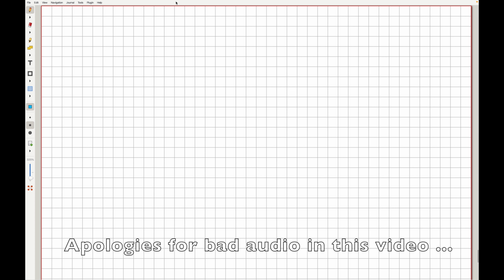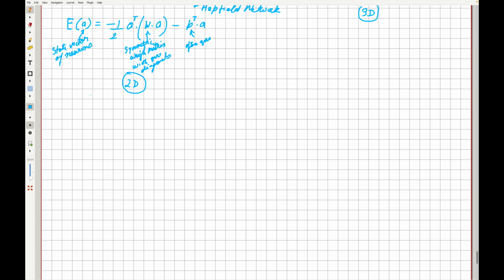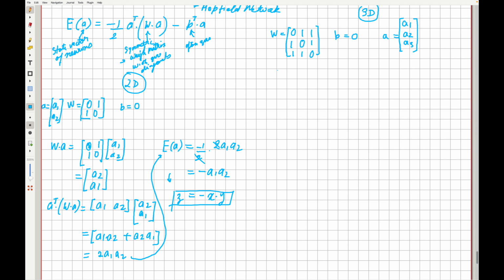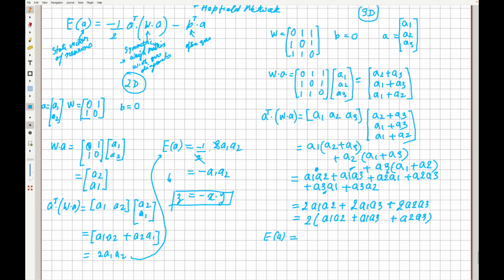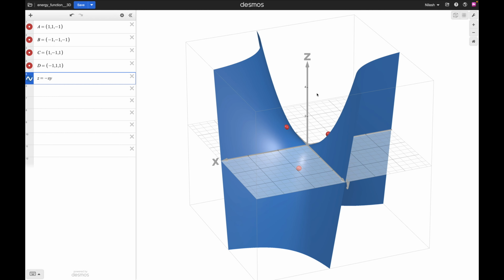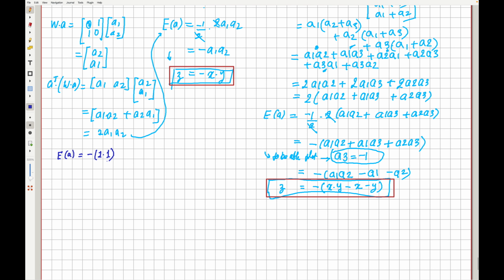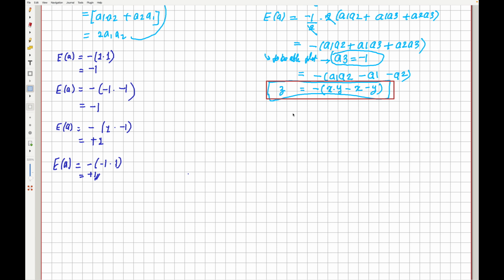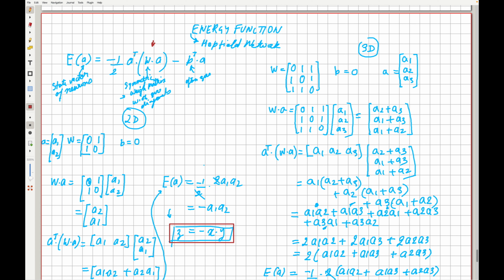NND11 | Hopfield Network Energy Function Explained | Neural Network Design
In this video, I explain the energy function of the Hopfield Network and why it guarantees convergence to stable states (memories). We look at how the quadratic form 𝐸(𝑎)=−1/2 * 𝑎^𝑇 * 𝑊 * 𝑎 works, how it reduces for 2 and 3 neurons, and how valleys and peaks in the energy landscape correspond to stable and unstable states.

# What you’ll learn in this video:
- The definition of the Hopfield energy function
- Why the weight matrix must be symmetric with zero diagonal
- How energy decreases with asynchronous updates
- Visualizing valleys and hills for 2-neuron and 3-neuron networks

This video is part of my series based on Neural Network Design (Hagan et al.), where we break down the theory with clear explanations and manual calculations.